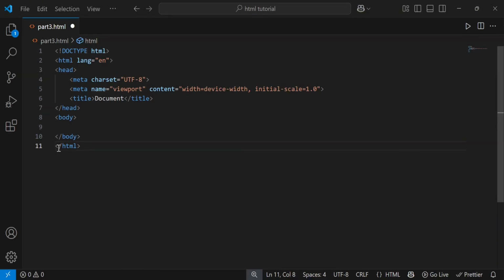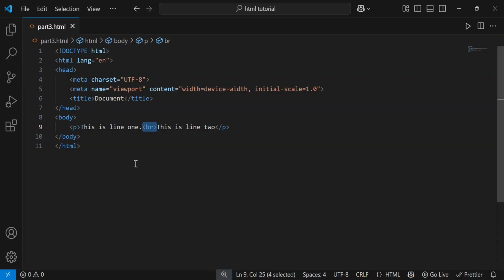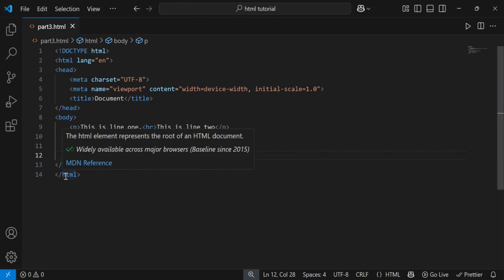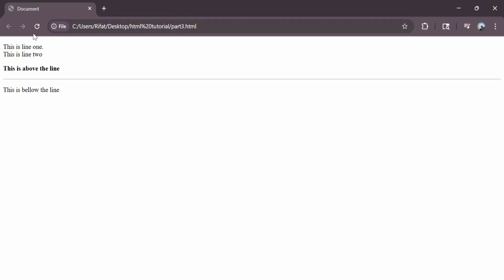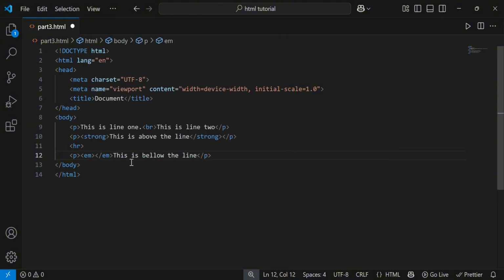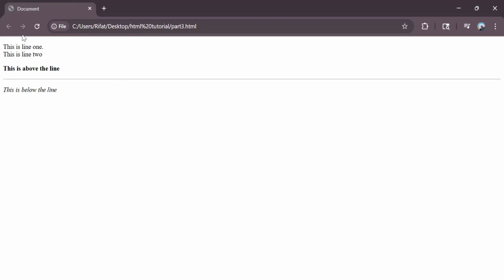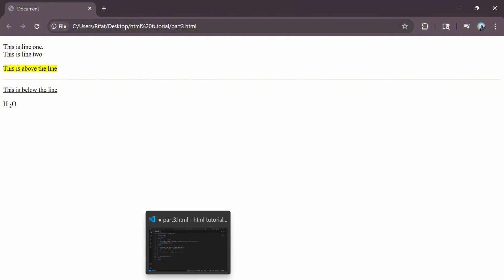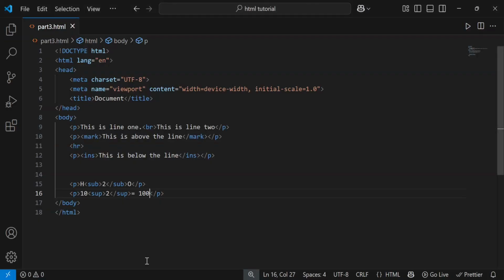Mastering HTML Text: Line Breaks, Tags & Formatting Tips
📚 Welcome to another HTML tutorial!
In this video, you’ll learn the basics of working with text in HTML. We’ll cover how to use line breaks (br), horizontal rules (hr), and best practices for formatting your code to keep it clean and readable. Perfect for beginners who want to build a solid foundation in HTML!

🎯 What you’ll learn:
 • How to add line breaks in HTML
 • Using horizontal rules to separate content
 • Properly formatting your HTML code for clarity